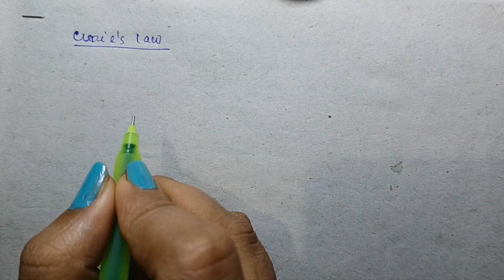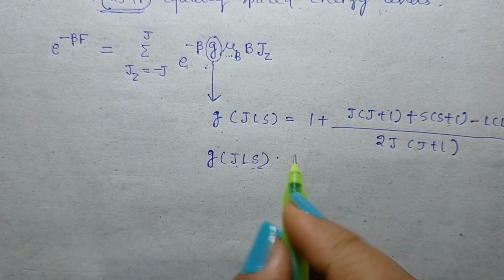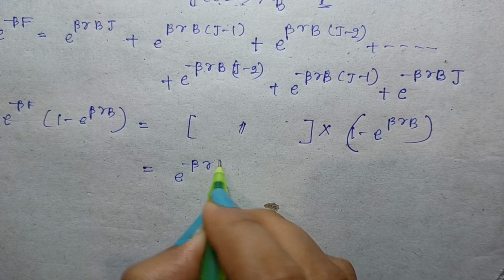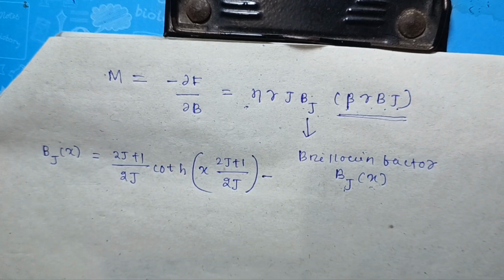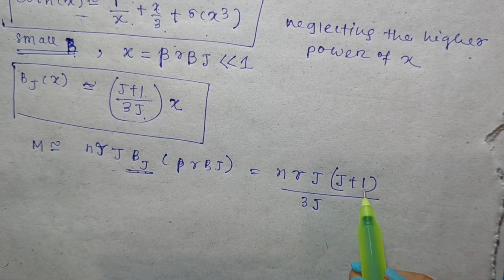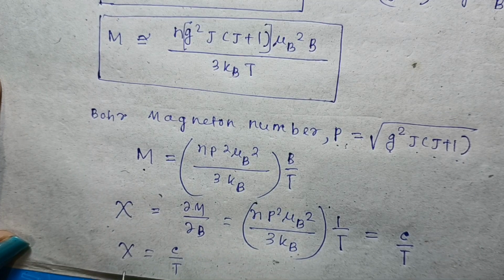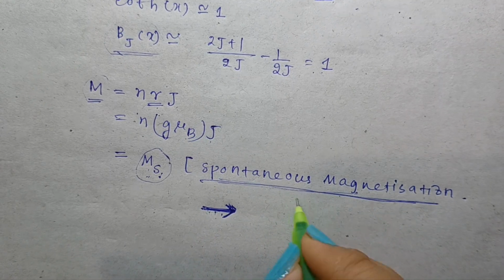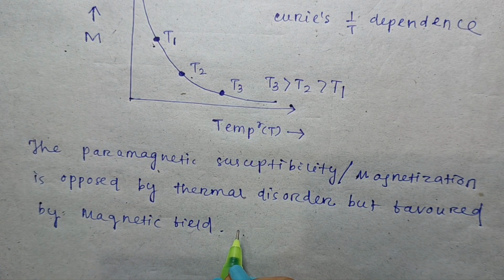CURIE 'S LAW _MSc PHYSICS